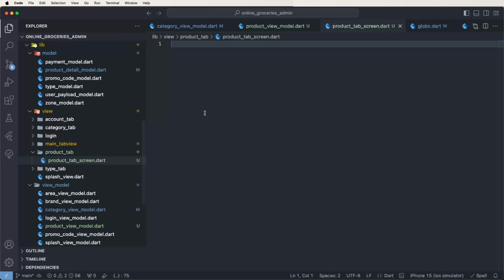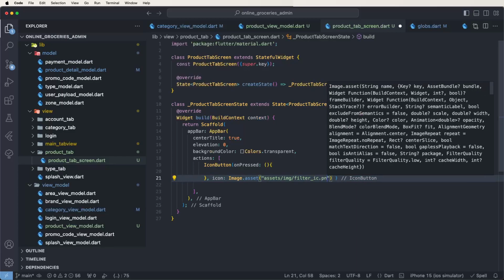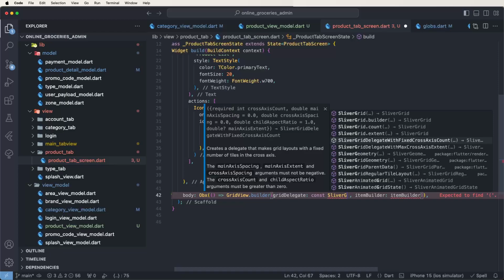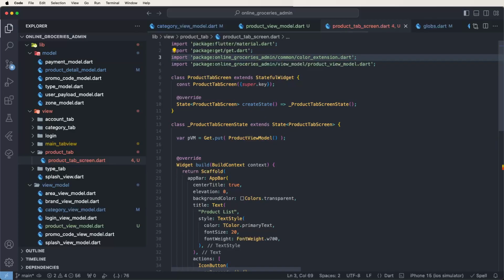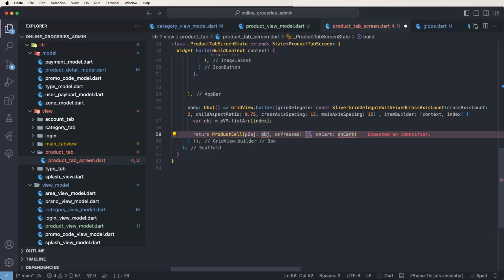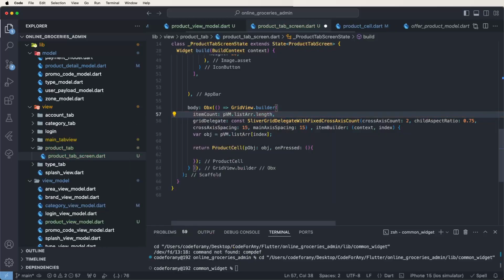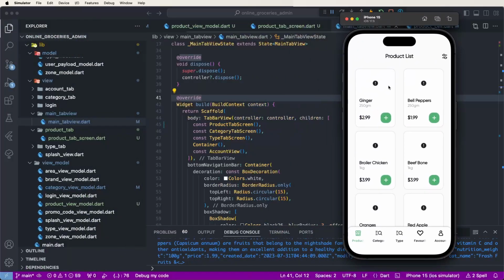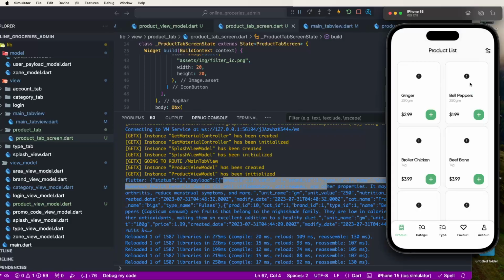Online Groceries Shop Admin App in Flutter with GetX - Product List & REST API (Part 3) #14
Welcome to Part 3 of our series on developing an Online Groceries Shop Admin App using Flutter and GetX state management! In this video, we will focus on implementing the product listing feature and integrating it with REST API. This tutorial is perfect for Flutter developers aiming to master advanced state management and backend connectivity.

📝 Highlights:

- Project Continuation: Building on the foundation set in previous parts.
- Product List UI: Designing and implementing the product list UI.
- API Integration: Fetching product data from the server using REST API.
- State Management: Utilizing GetX for state management.
- Data Handling: Managing data fetching, state updates, and error handling.
- User Experience: Enhancing the user experience with efficient data display and interaction.

🔍 What's Covered:

- Extending the Flutter project with GetX state management.
- Designing and developing the product list UI.
- Implementing API calls to fetch product data.
- Managing state updates and handling API responses using GetX.
- Error handling and user feedback mechanisms.

🖥️ Features:
This comprehensive guide will help you create a robust product listing feature for an admin app, using Flutter and GetX state management to ensure a seamless and efficient user experience.